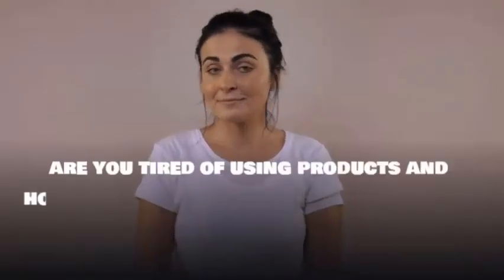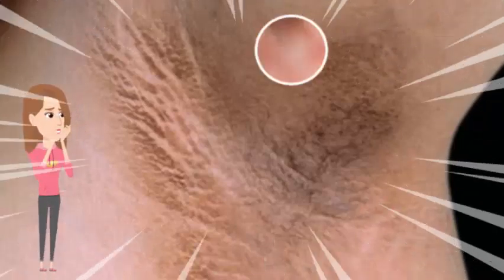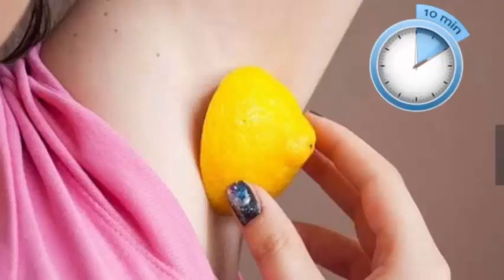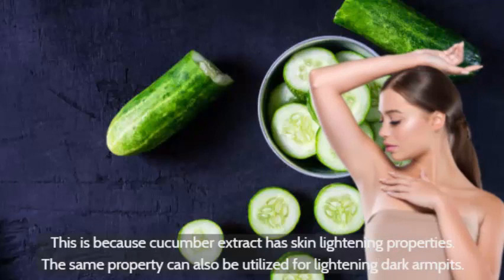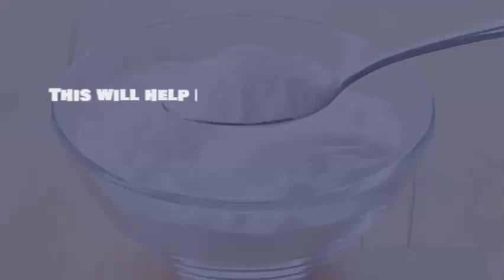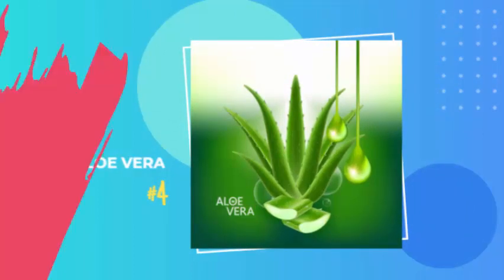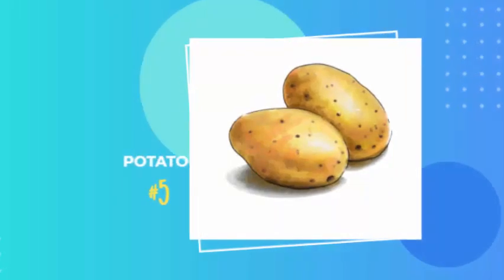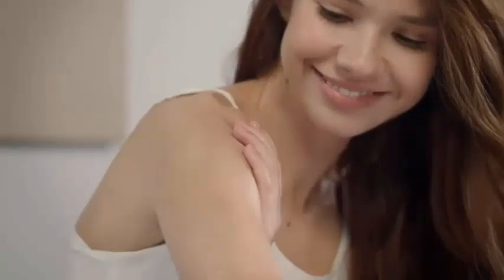Homemade Ways To Whiten Underarms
Want a cheap product yet super effective solution to lighten dark your underarms? The answer is just near your kitchen.

Dark underarms are a nightmare. Here are 5 natural beauty remedies that can help you lighten your underarms.
1. Lemon - To remove dead skin cells and lighten your underarms, rub a lemon wedge on the skin for a few minutes.
2. Cucumber - Just like potatoes, cucumbers also have natural bleaching properties to help lighten discolored skin.
3. Baking Soda - Baking soda can be used to make an exfoliating scrub to get rid of dark underarms.
4.Aloe Vera - It is a natural exfoliator that removes dead skin, and is loaded with anti-bacterial properties that helps to soothe and nourish skin.
5. Potato - The mild acidic property present in potatoes is a great natural bleaching agent. Unlike strong bleaching agents, it will not cause skin irritation.

Audio
Sunny Days - Anno Domini Beats
Source - Youtube Audiolibrary